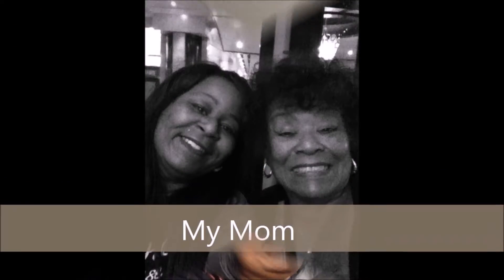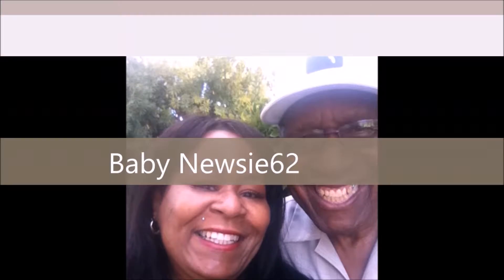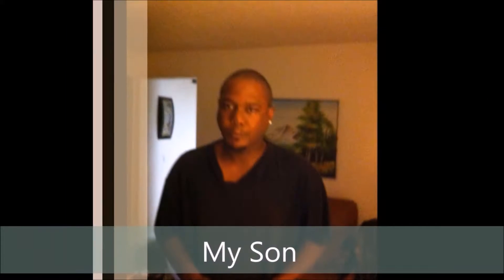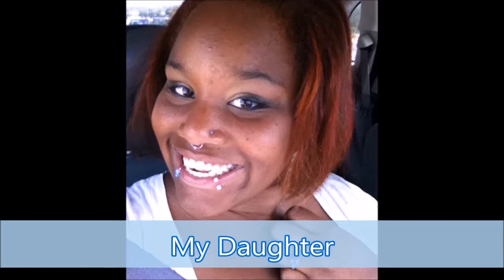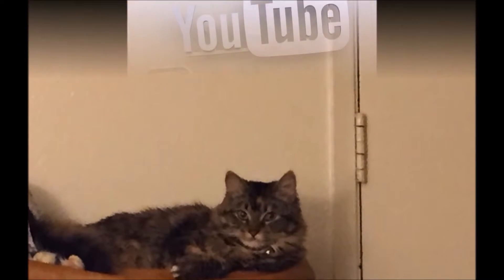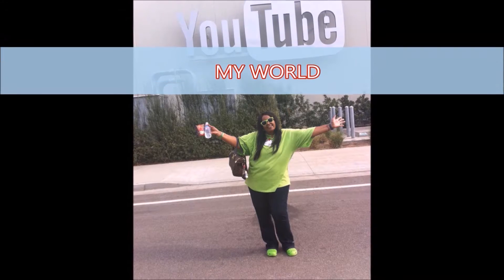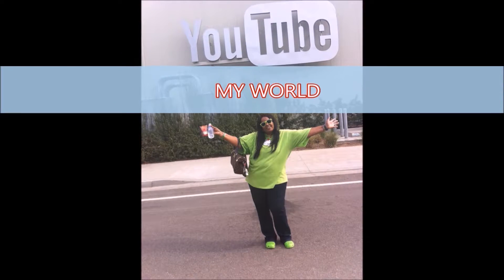Why I Put My Wig On Again Hair Growth and Natural Color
Why I Put My Wig On Again , treating my hair with??? for hair growth and to bring back the natural color